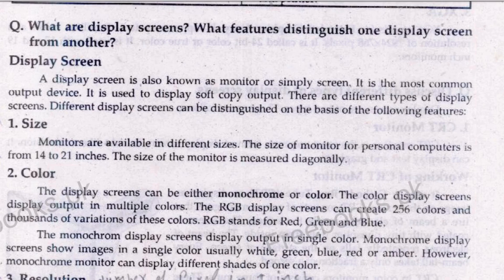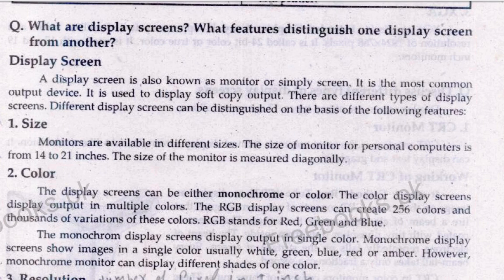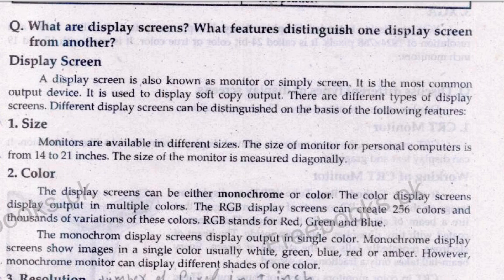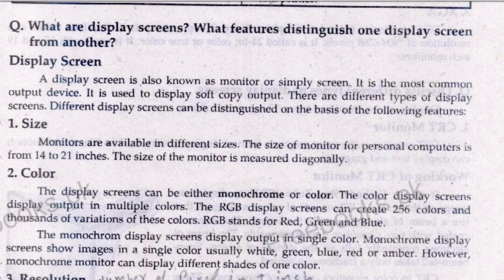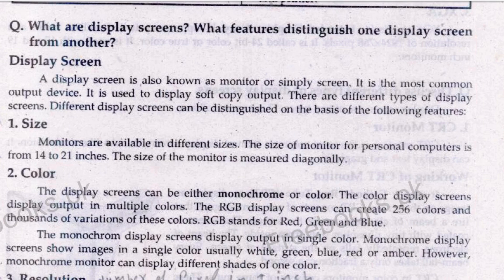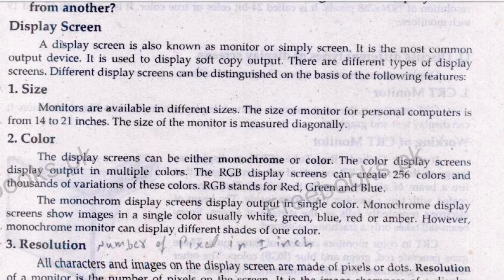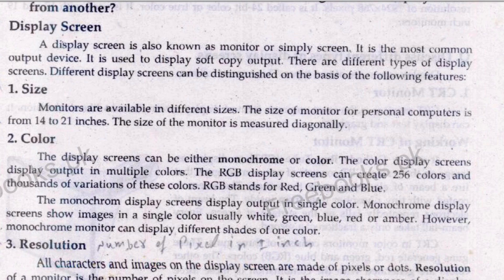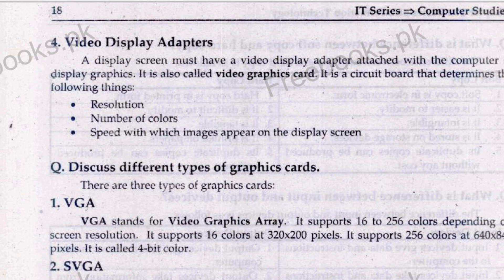What is Display Screen | Features of Display screen | Lec#20 | Ch#1 | First Year Computer Science